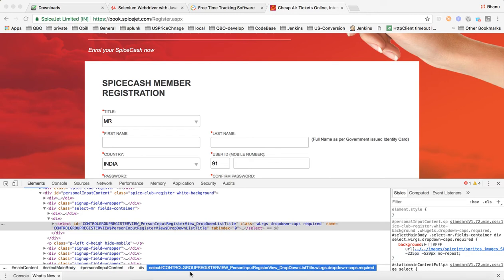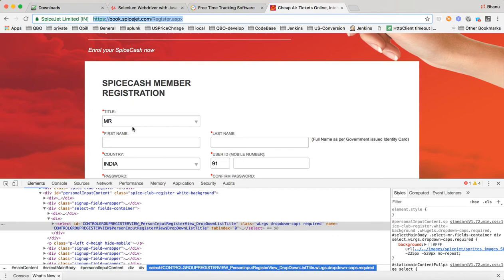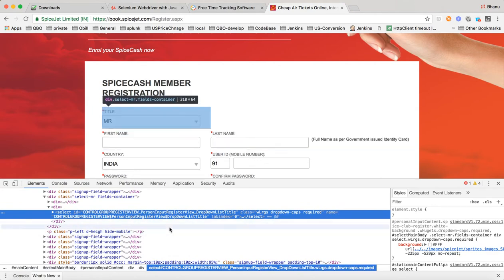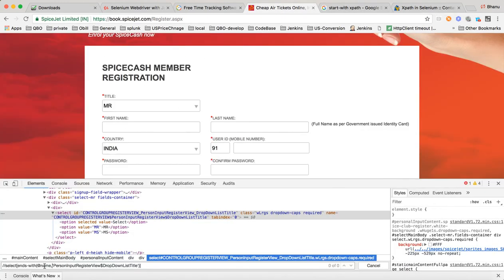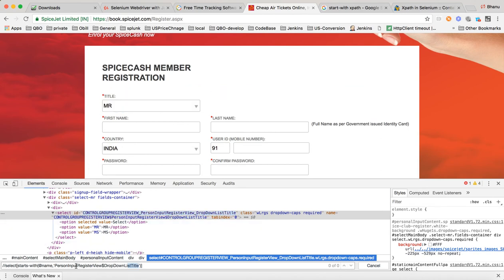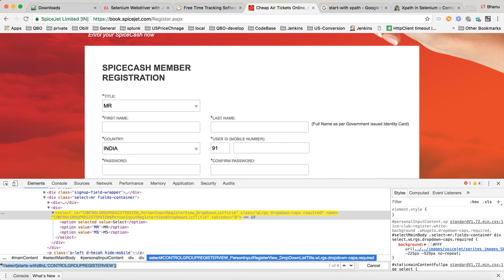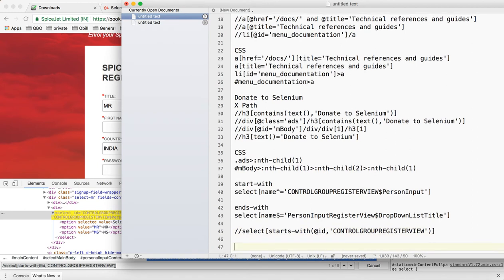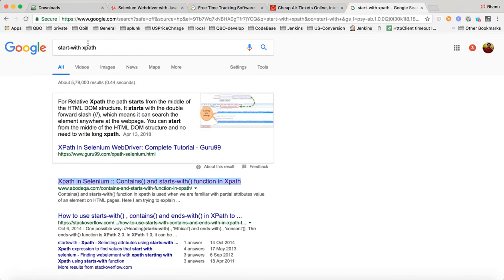starts-with and ends-with locators in CSS and Xpath